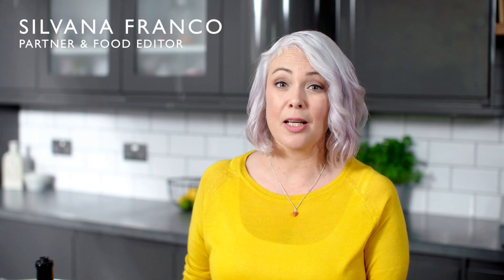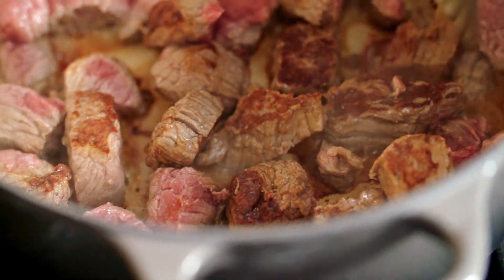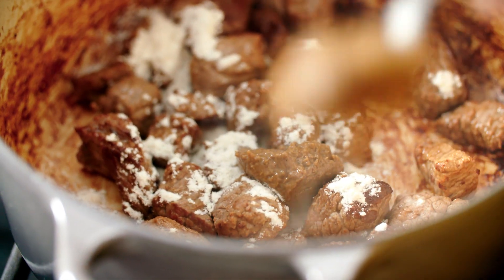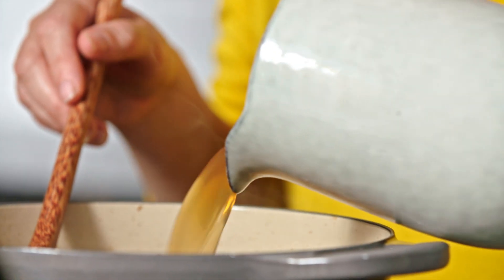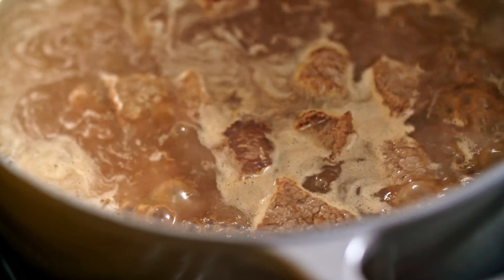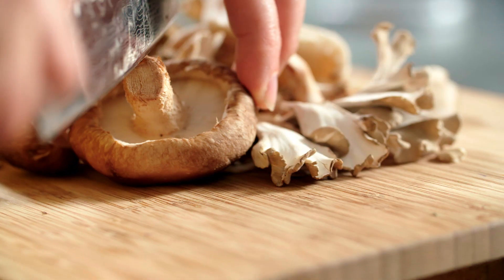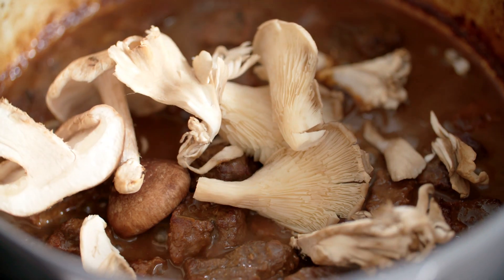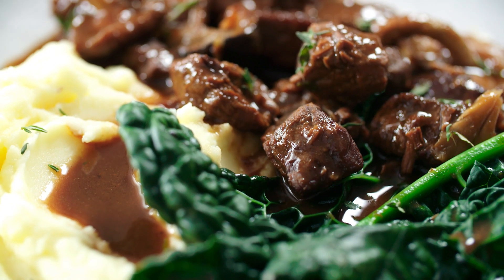Beef & Mushroom Casserole | Waitrose & Partners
This super easy, hearty casserole is the perfect autumnal meal.